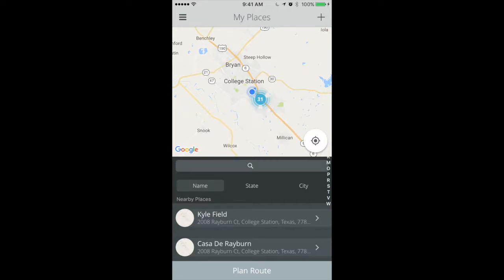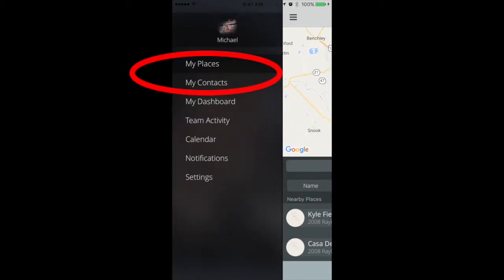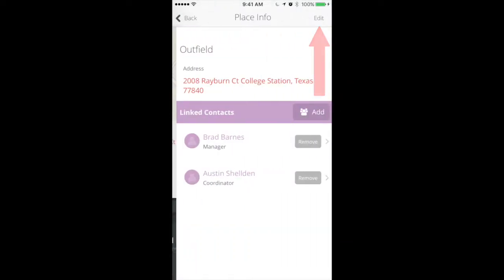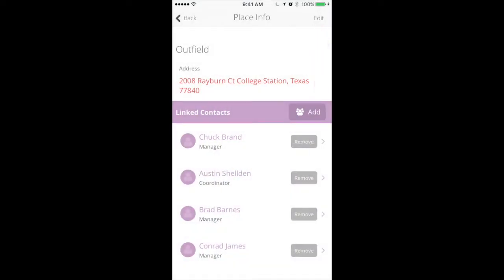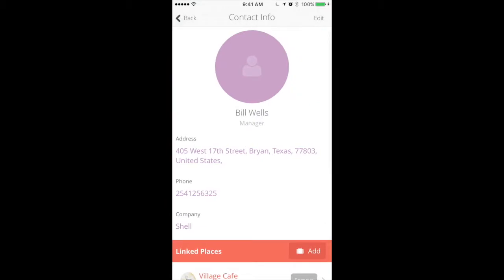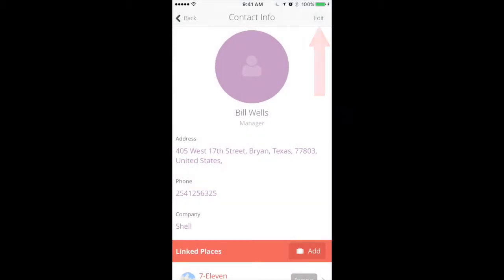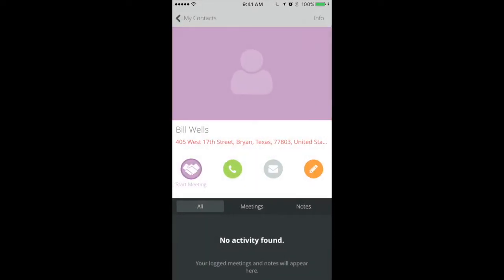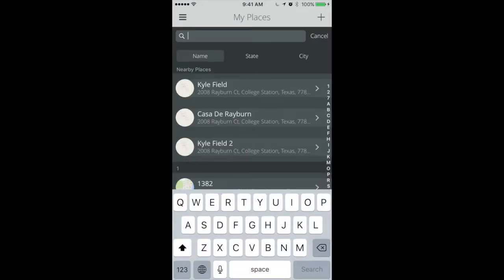Outfield Web and Mobile Sales App - Linking Contacts and Places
Outfield Tutorial Series | Linking Contacts and Places

Linking your contacts to a place is a great way to stay organized wile out in the field. Can’t remember a name when you’re on your last visit of the day? A linked contact will appear in the location’s info and help you solidify a strong connection, leading to more sales and healthy business relationships.